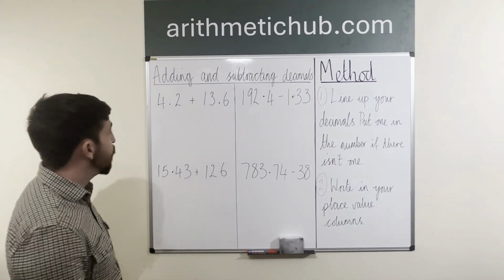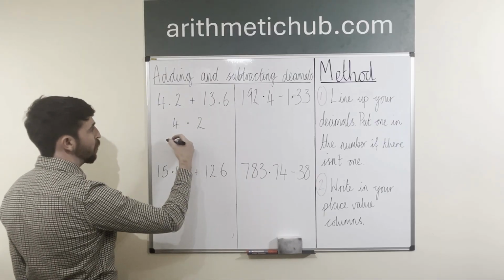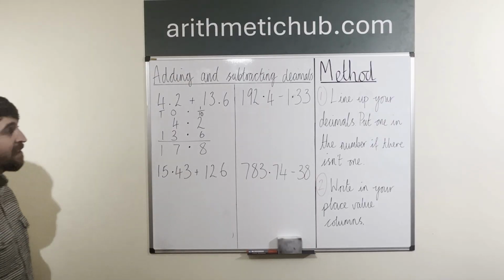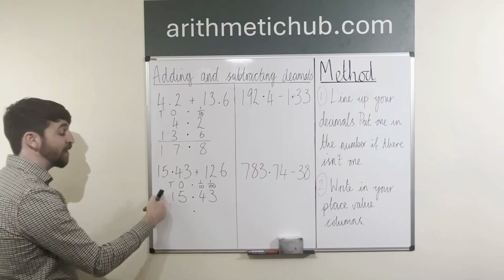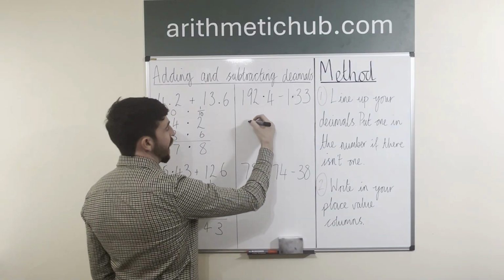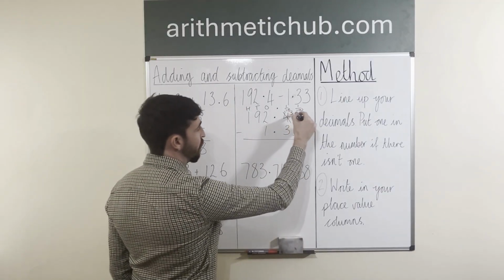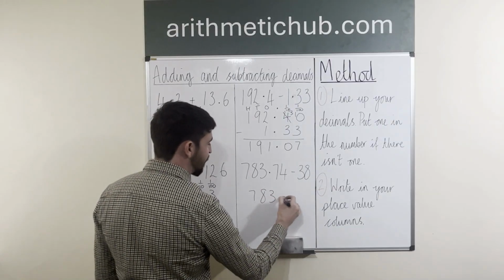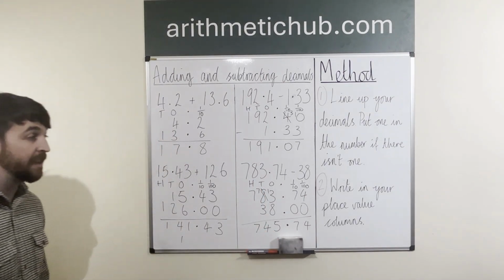How to answer adding and subtracting decimals questions Key Stage 2 (KS2) – Arithmetic Hub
0:00 Introduction
0:14 Method
1:10 4.2 + 13.6 =
2:24 15.43 + 126 =
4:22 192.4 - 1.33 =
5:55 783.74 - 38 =